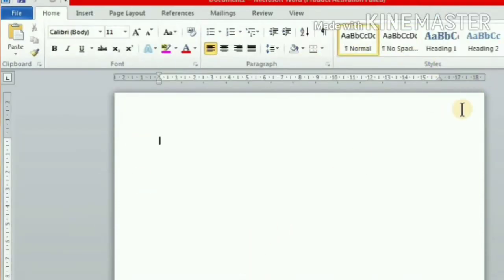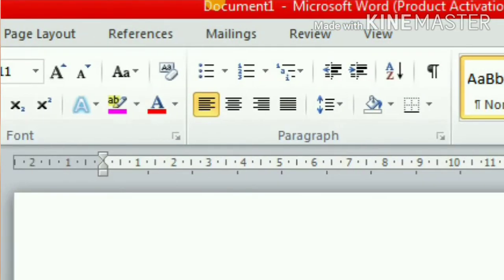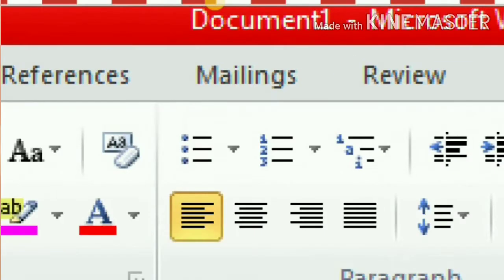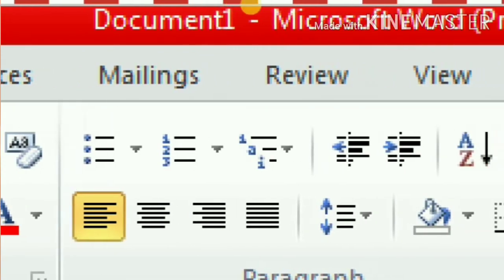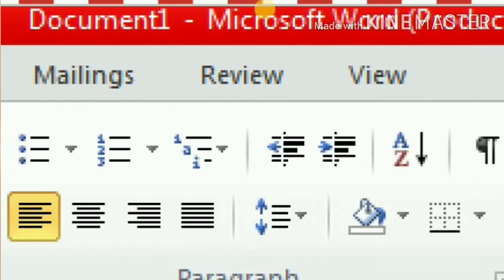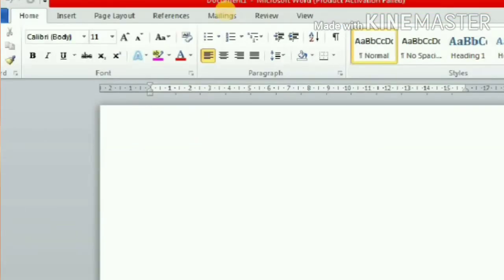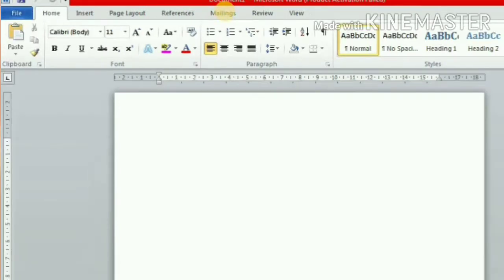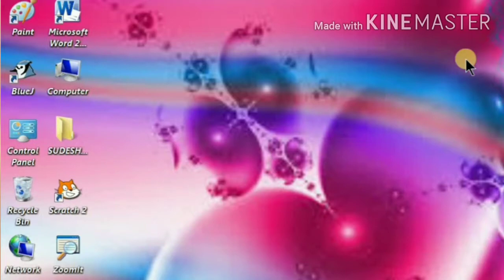Computer_Std3_Ch6_Video2